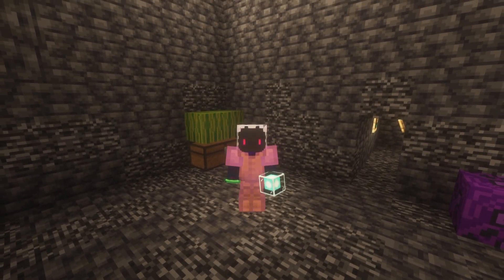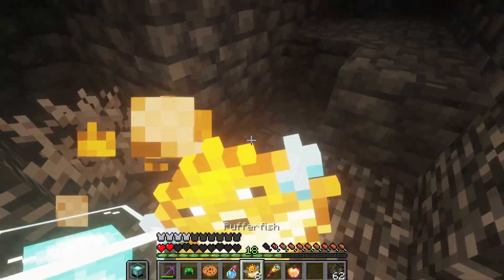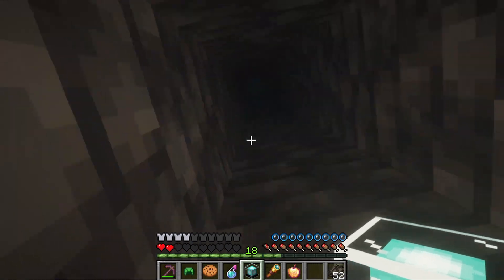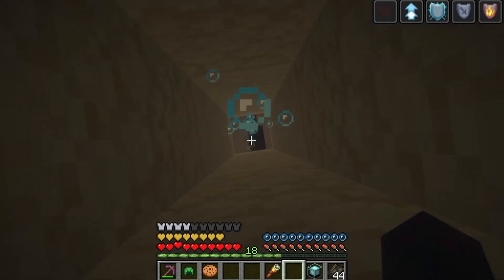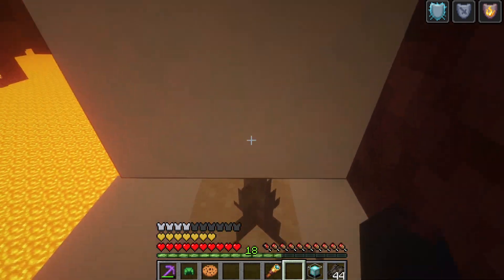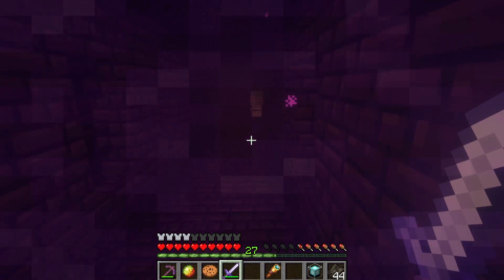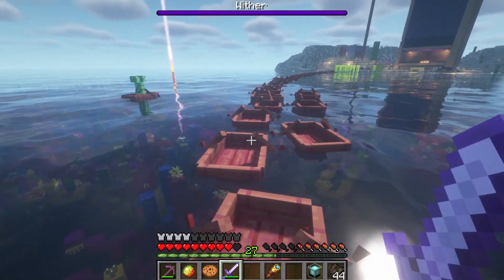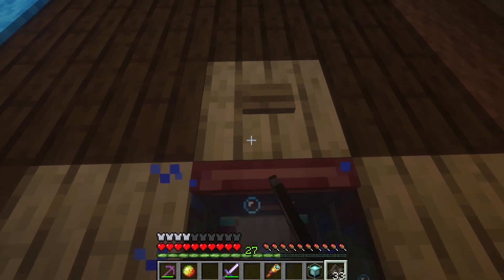The QUICKEST and the EASIEST way to break bedrock, that NO ONE knows.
AAAAAAAAAAAAAAAAAAAAAAAAAAAAAA